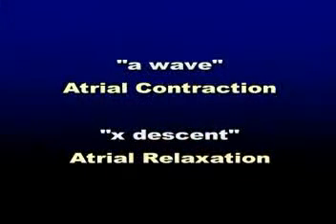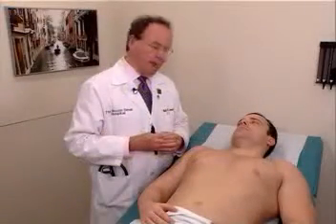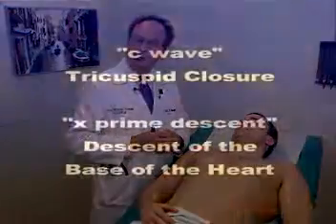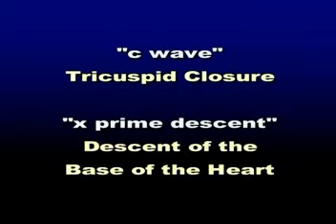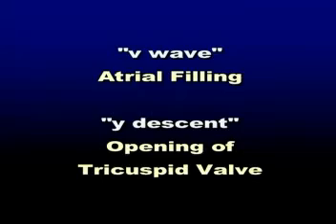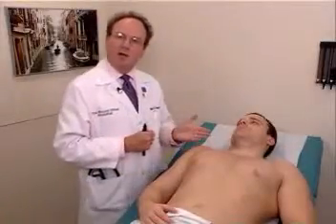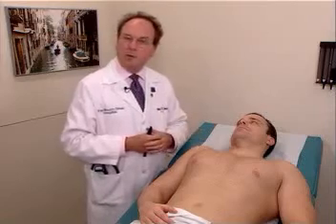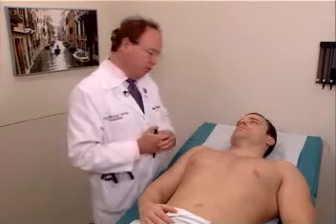Physical examination-part 9( examination of the carotid arteries)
Physical examination of the man.